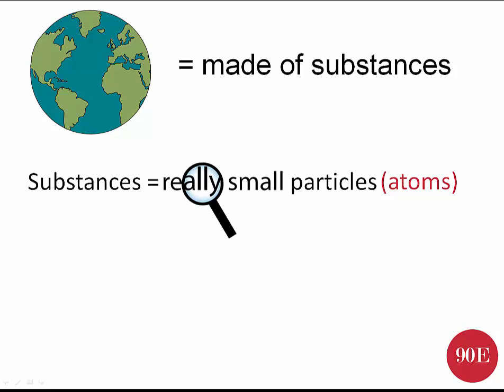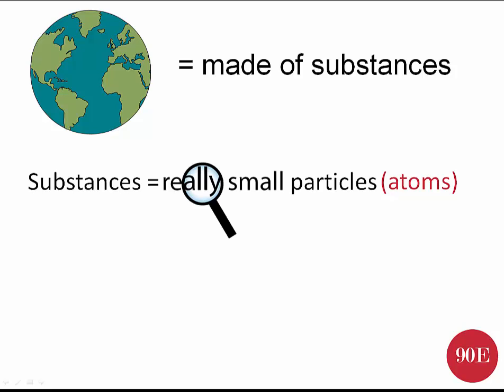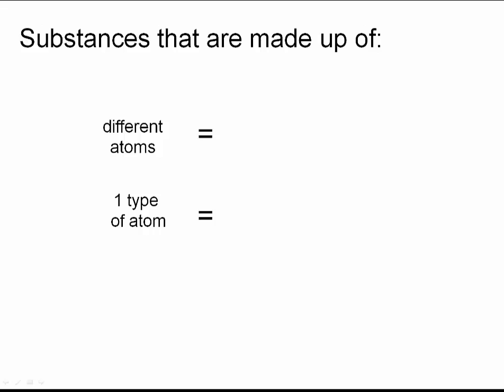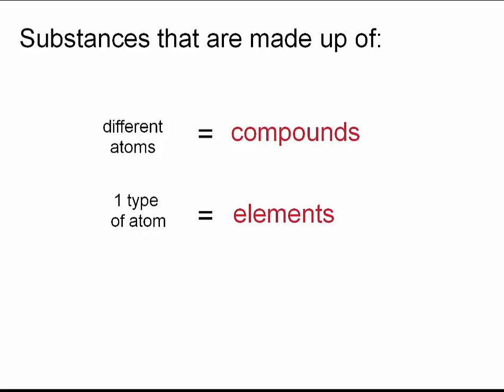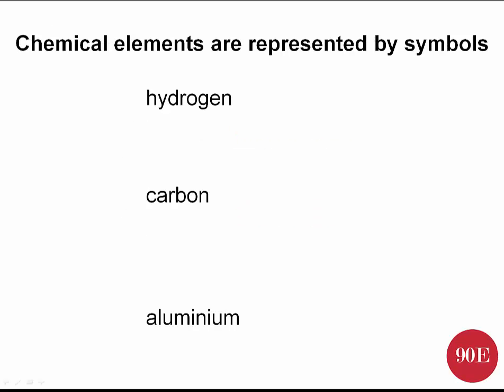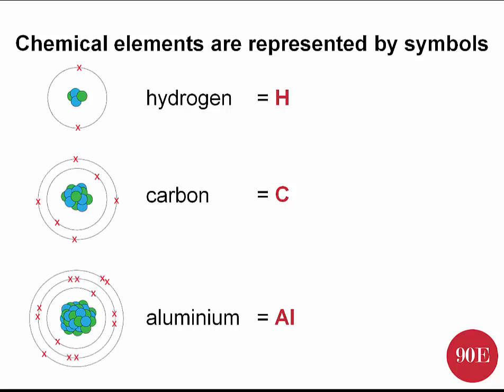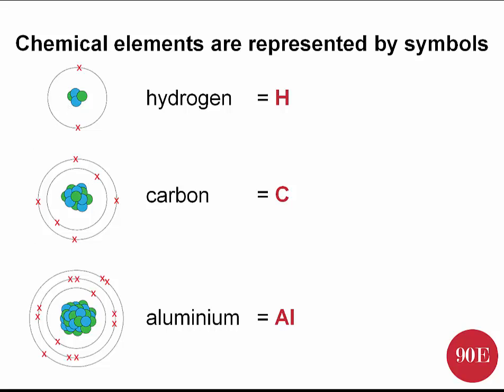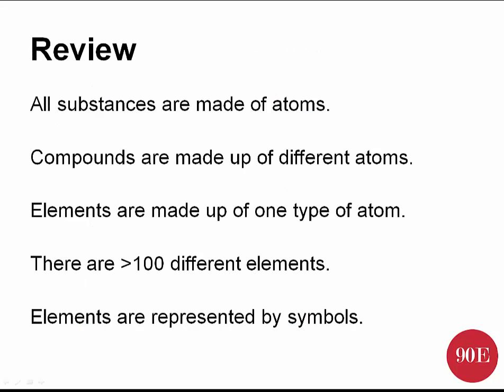Atoms and Chemical Elements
A basic chemistry video, aimed to meet the GCSE (high school grade 9/10) requirements in:
- Science A Unit 2.

All substances are made of atoms. A substance that is made up of only one sort of atom is called an element. There are over 100 different elements.  Atoms of each element are represented by using a chemical symbol. For example, C represents carbon, O represents oxygen, and Al represents aluminium.

Turn the subtitles / captions on and off as you please, using the button in the bottom right hand corner.

Want the slides so that you can make notes as you follow along? Easy-peasy!